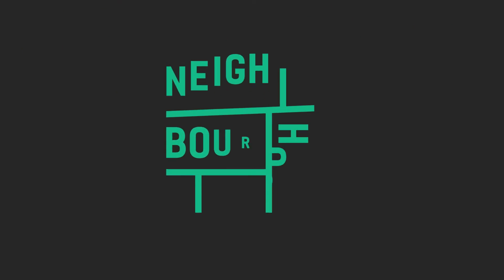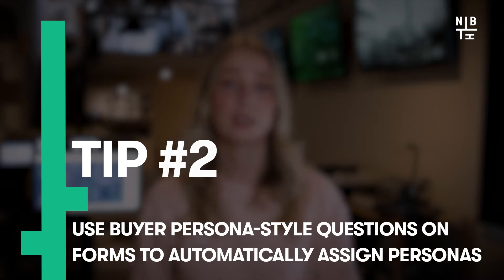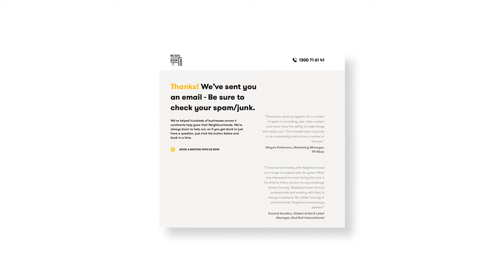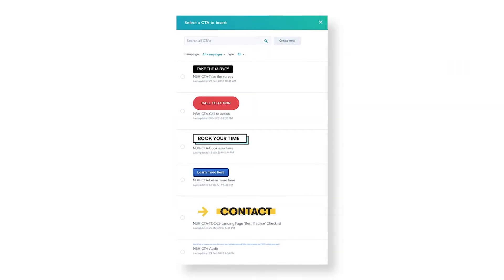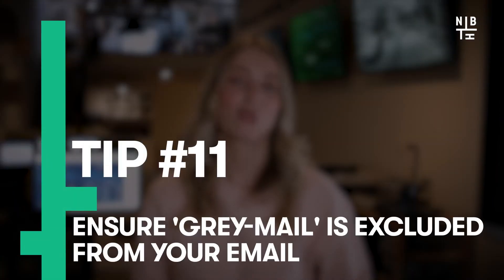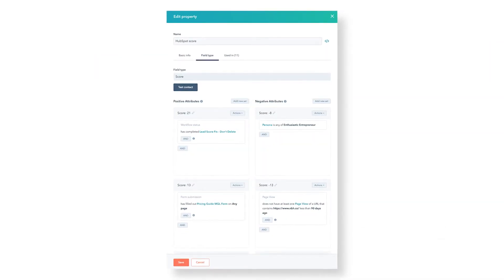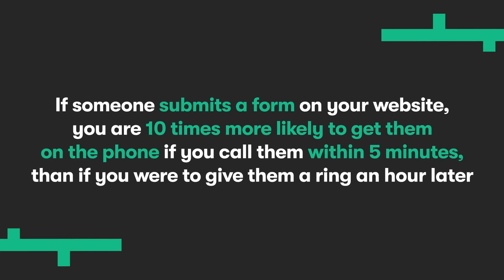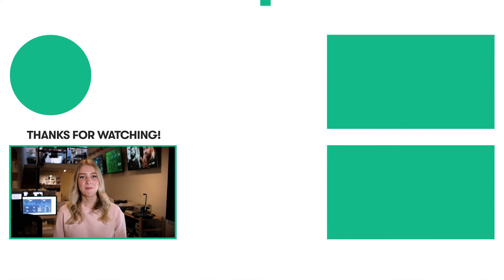20 Tips on How to Get The Most Out of HubSpot | Neighbourhood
Neighbourhood presents the top 20 tips on how to get the most out of HubSpot. The difference between success and failure in HubSpot lies in whether you're willing to do things others don't. So in 2024, you need to make the absolute most out of your HubSpot investment.

It doesn't matter if you're flying high in the success stratosphere; there's always room to optimise the various components of your strategy to turn your portal into an even more effective revenue generator.

QUICK VIEW GUIDE:

0:00 Start
0:47 Send follow-up emails
1:19 Use buyer-persona style questions in forms
2:08 Remove landing page navigation
2:28 Redirect landing pages to thank you pages
2:45 Use smart CTA's
3:04 Update your workflows
3:24 Use branching logic in workflows
3:44 Test a variety of different CTA's
3:56 Analyse social media posts
4:35 Get used to progressive Profiling
5:08 Ensure 'grey-mail' is excluded from email sends
5:28 Create filters for contacts
5:48 Let people book appointments when it suits them
6:10 Use lead scoring
6:25 Use lead flows
6:50 Keep tabs on your competitors
7:12 Call contacts from your CRM
7:17 Know when the right time is to call a contact
7:37 Set up tasks for users
7:53 Merge duplicate contacts
8:00 How we can help you make the most from Hubspot!

Watch this video to find our tips and tricks to help shine and buff your portal for 2024 success.

As a longstanding HubSpot partner, we are offering a FREE audit to help you, whether you're just starting out, to get you back on track, or to nip and tuck your platform for maximum efficiency, leave it to the experts.